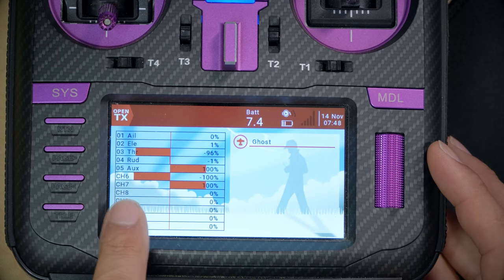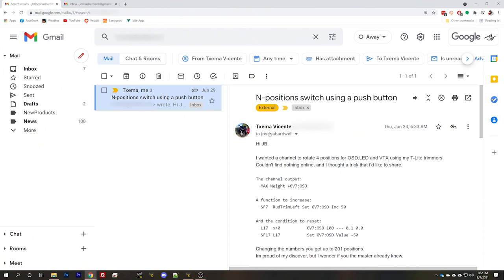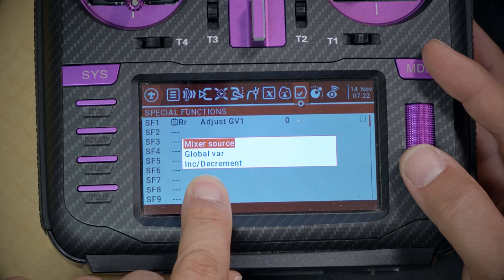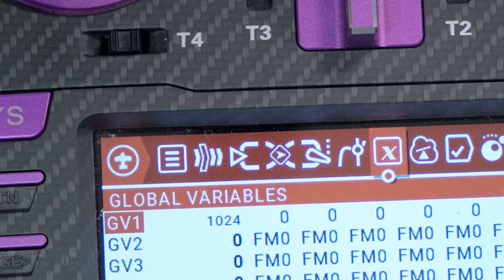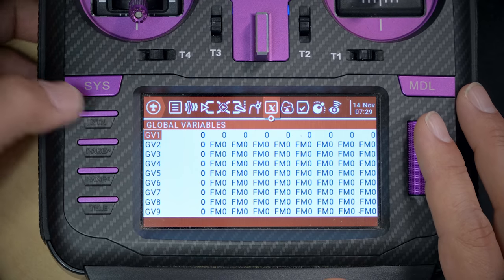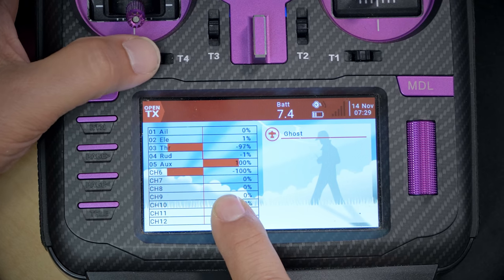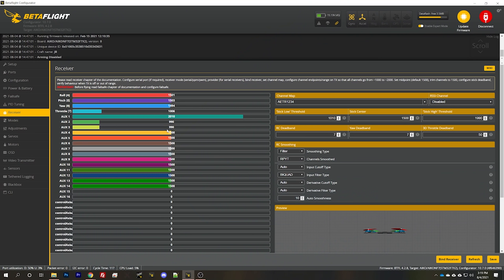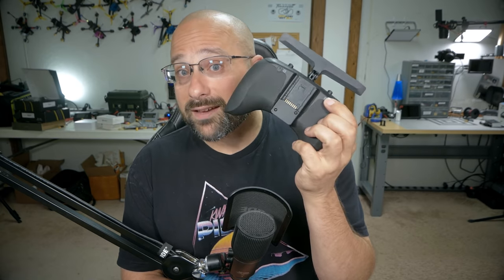Your trim switches are useless. Let's fix that. (OpenTX n-position switch from momentary tutorial)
If you're a multirotor pilot, your trim switches are probably useless. Let's fix that. I'll show you how to turn a momentary switch or a trim switch into an N-position rotary switch, and more!

0:00 - Introduction
1:11 - Credit where credit is due
1:33 - Disable trim function and audio alerts
2:44 - Set up Mixer with global variable source
4:08 - Set up Special Function to adjust global variable value
6:10 - Incrementing is now working. But we're not done yet.
6:55 - Set up Logical Switch to cycle the GV back to zero
9:16 - Set up Special Function to cycle the GV back to zero
10:14 - Is it working yet? Not quite.
14:15 - One use for this feature: OSD profiles
17:33 - Conclusion

Other OpenTX tutorials you might like:

- Use in-flight adjustments feature to change rate-profiles using the RadioMaster 6-position switch (or any other switch).

- Recover a bricked OpenTX radio with this flashing method most don't know about.